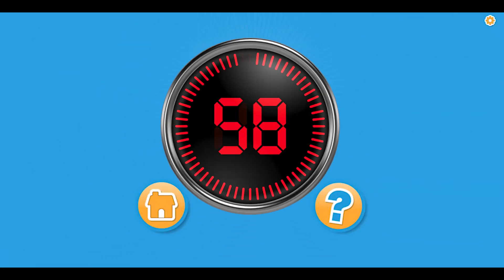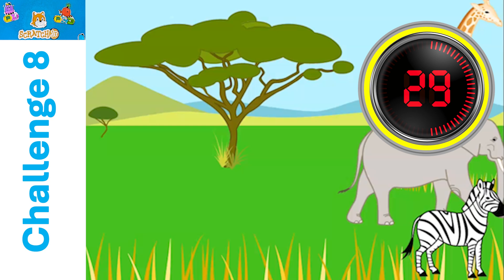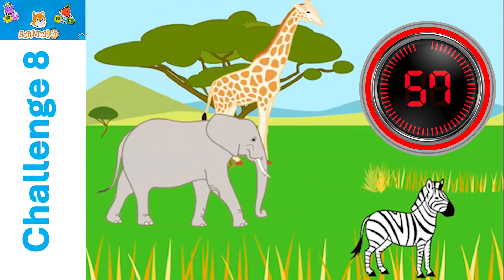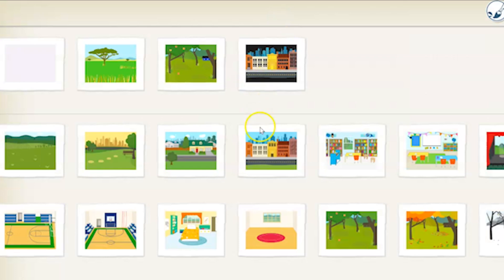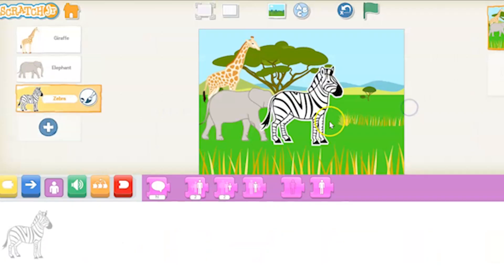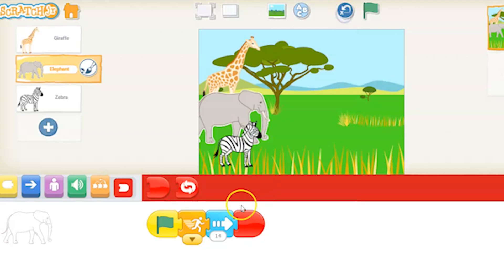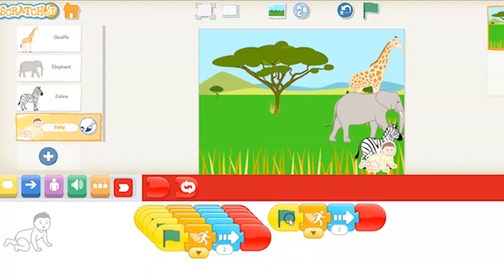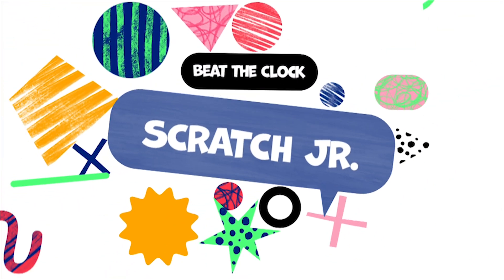Scratch Jr. Beat the Clock Coding Game Challenge 8 African Savannah Race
This video is the 8th in a series of Scratch Jr. challenges in a Beat the Clock Game.  Try to create a project that matches  what you see on the video before time runs out.  Select the exact background, sprites, and scripts to create your project.  Are you up to the challenge?

Awesome for kids to practice their Scratch Jr. skills.

Great for teachers to use as a technology class warm up or code challenge.